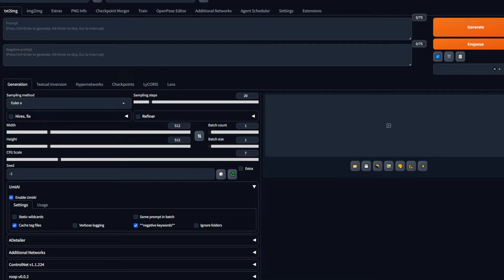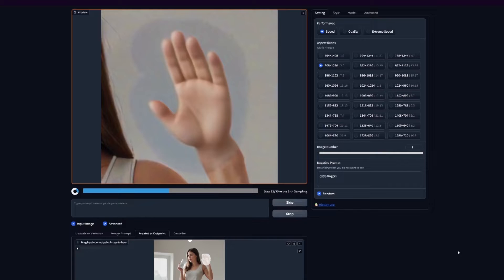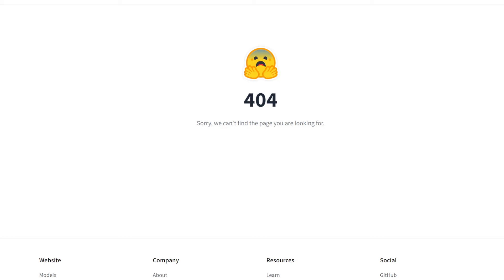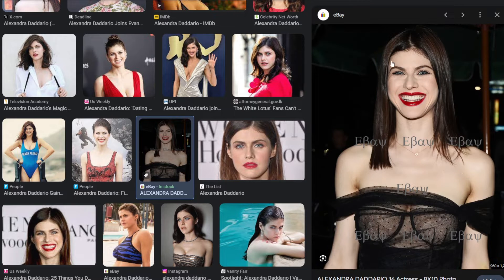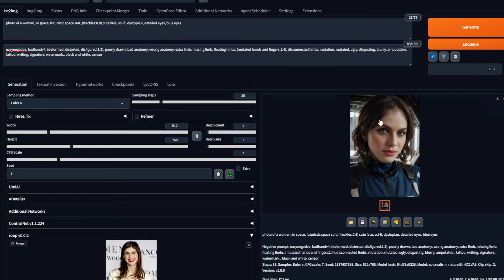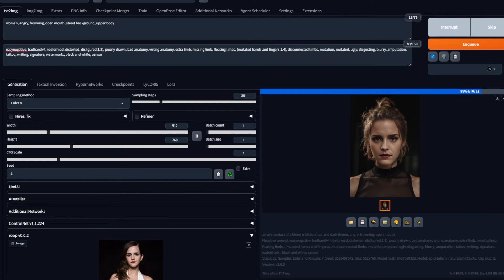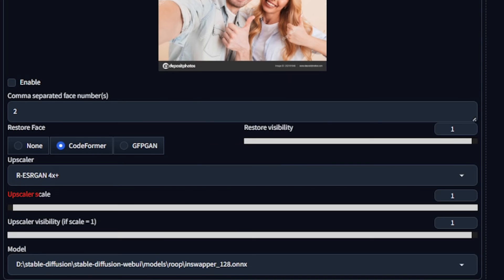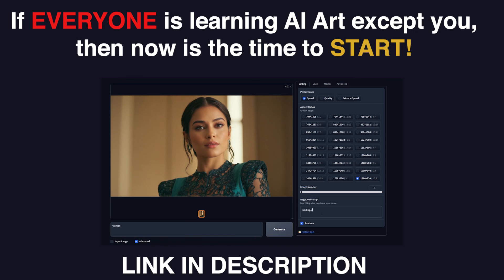ROOP For Stable Diffusion - Amazing FACESWAP In Five Seconds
Roop, even though its name is odd, is a faceswapping algorithm. It was first released as a separate python program where you provide a face, you provide an output video or gif file and then it takes each frame of the video and replaces the face in the video with the image we provided.

A little time ago Automatic1111’s webui received its own roop extension. And that is what you see here.